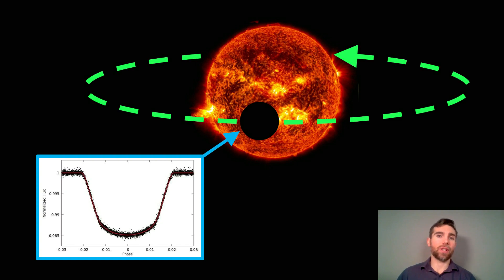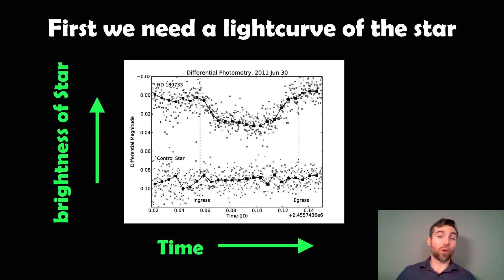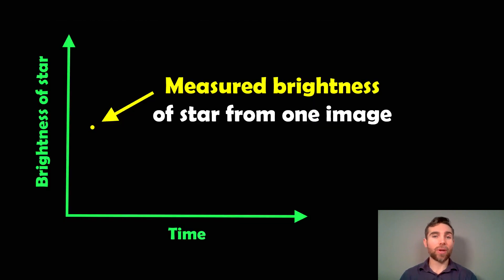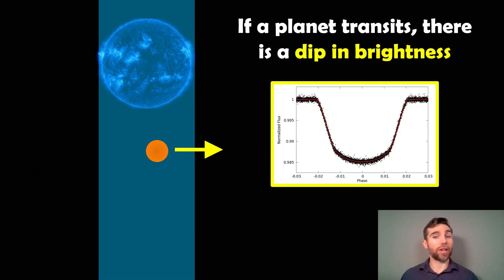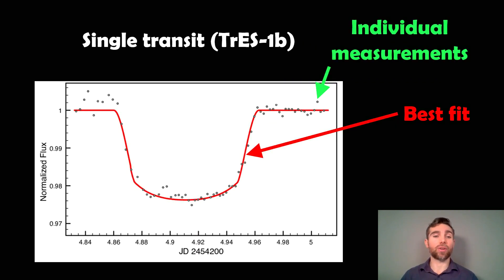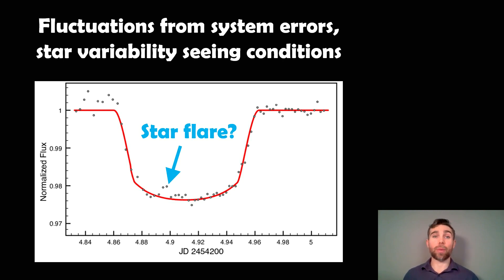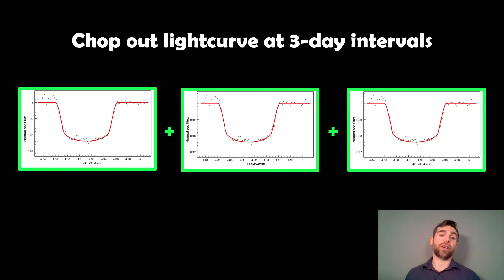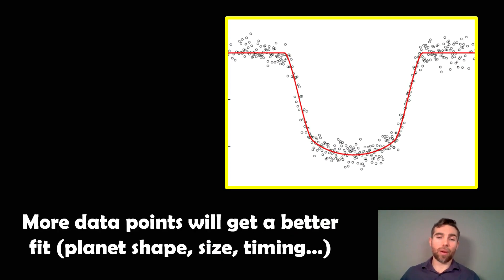Exoplanet Detection: Phase Folding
Welcome to this video where I discuss what phase folding is when using the transit method to detect exoplanets.

The most popular and successful detection method for exoplanets is Transit Photometry, which analyses distant stars' light curves for recurring brightness dips. These are the effects of exoplanets moving in front of the star—with respect to the observer. If there are multi transits the orbital period for the planet can be estimated, which is the time between each dip.
Here, the estimated period is used to "fold" the data, or divided into several subseries, each having a duration equal to the estimated period. This is then plotted against phase instead of time and can yield a better fit , which in turn helps determining more accurate parameters for the transiting exoplanet.